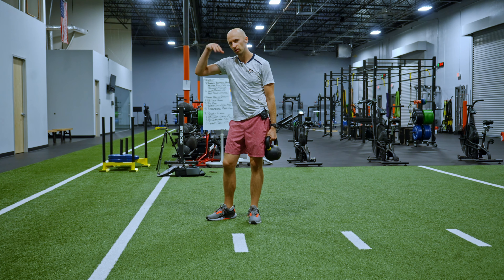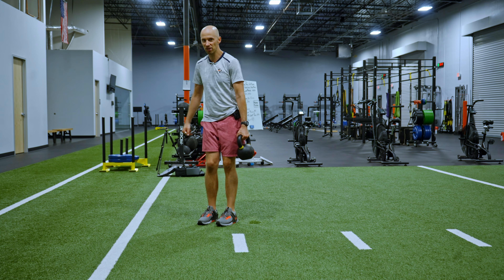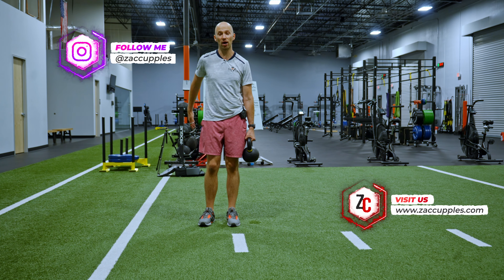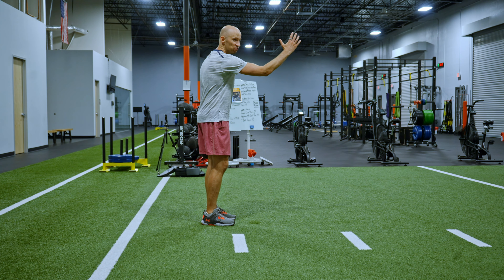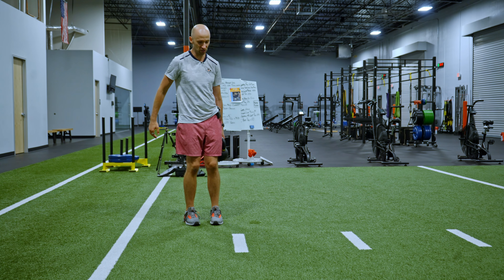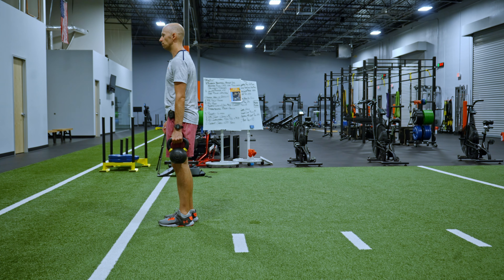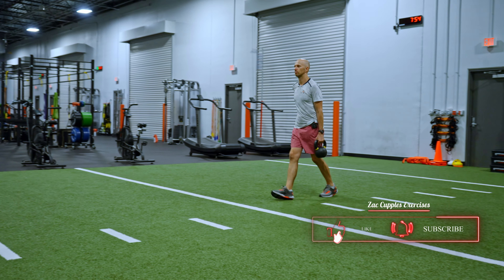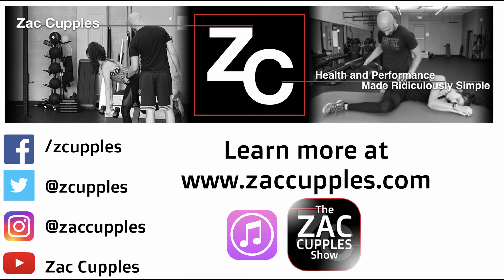Retro Suitcase Carry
🔗 LINKS 🔗

🤔  INDICATIONS 🤔

- Decreased shoulder external rotation